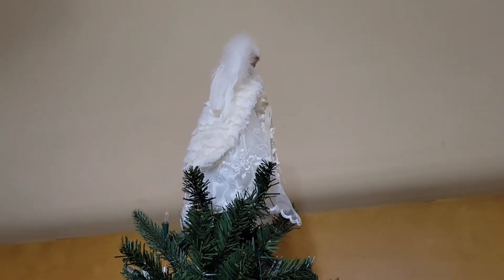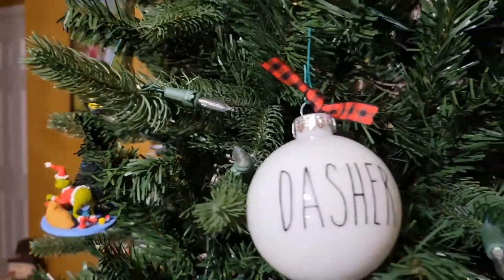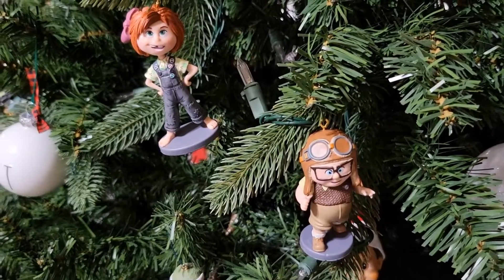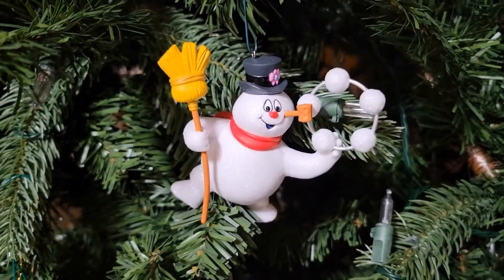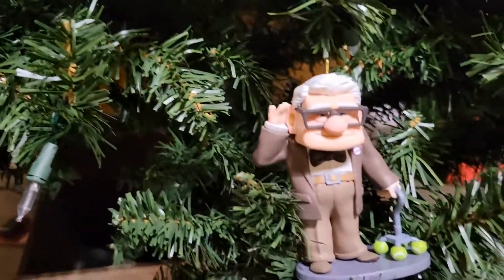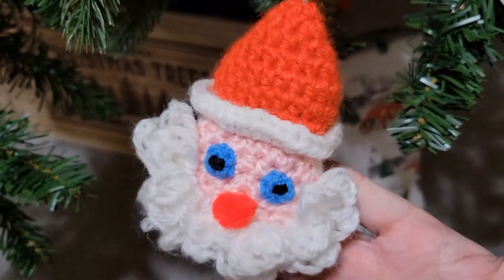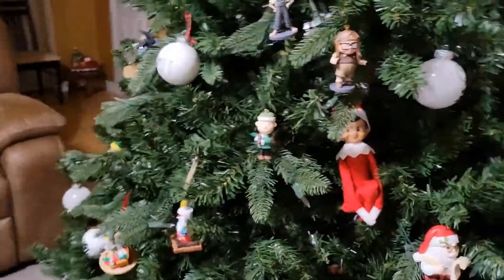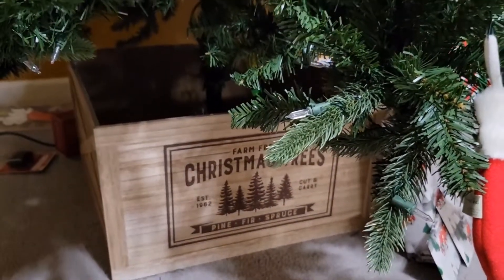Vlogmas with Tamara - Day 9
Part 4 of my Christmas Tree ornaments!!